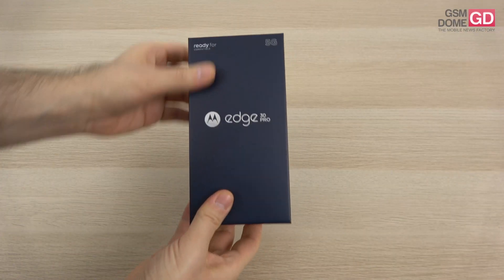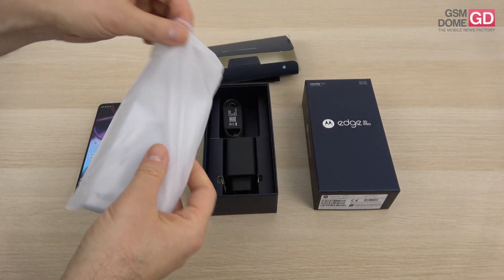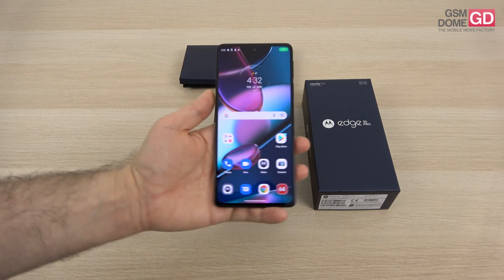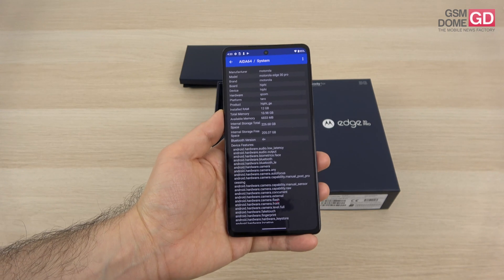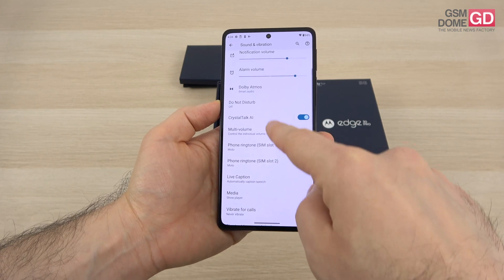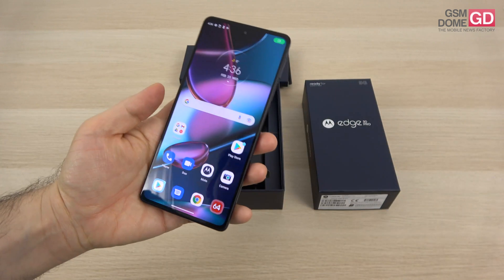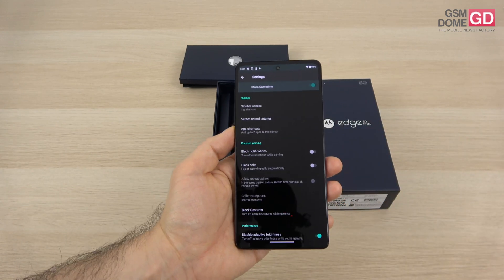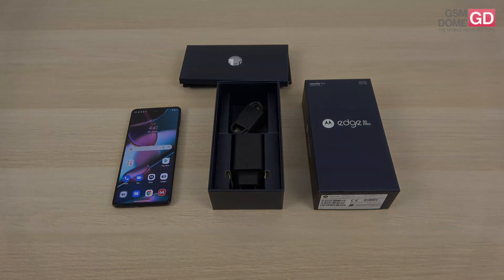Motorola EDGE 30 Pro Unboxing (First Phone With Snapdragon 8 Gen 1 Processor)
Motorola EDGE 30 Pro on AMAZON 🛒

GSMDome.com unboxes the Motorola Edge 30 Pro, the first smartphone with a Qualcomm Snapdragon 8 Gen 1 processor on board, that we test. It has a 6.7 inch OLED screen with 144 HZ refresh rate, a blue-green back and also 12 GB of RAM and 256 GB of storage. It uses a 4800 mAh battery with 68W charging, plus a front 60 MP camera. There's a triple back camera too, with 50 MP main sensor, 50 MP ultrawide shooter and 2 MP Bokeh cam. There are stereo speakers here, a side placed fingerprint scanner, as well as Android 12 with Ready For and a new UI on top.

Motorola EDGE 30 Pro Unboxing in English